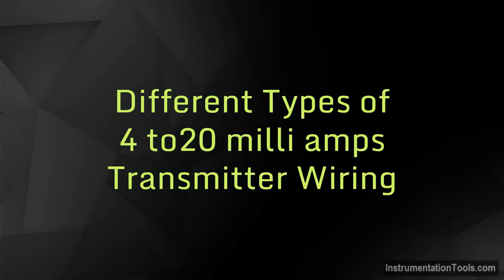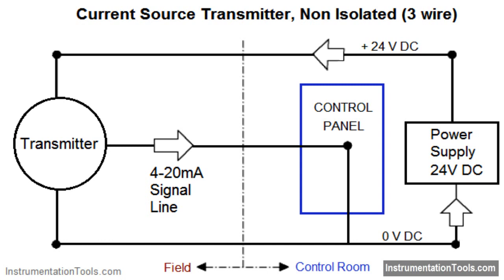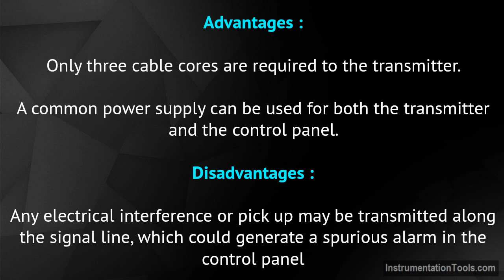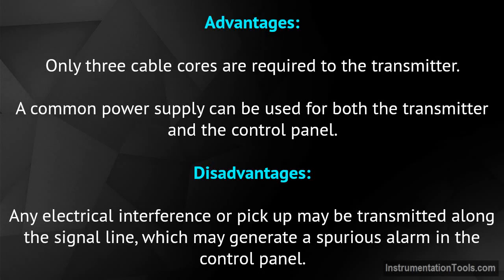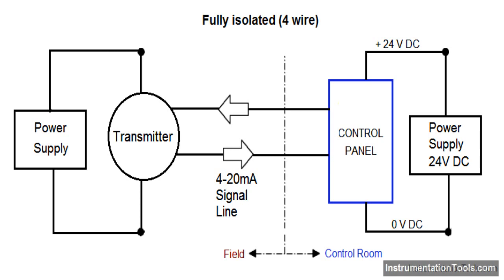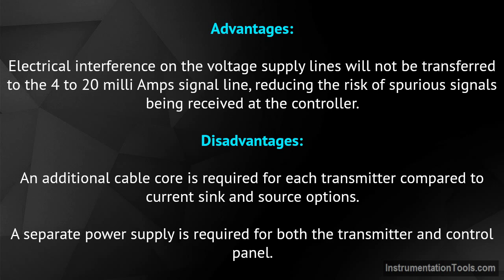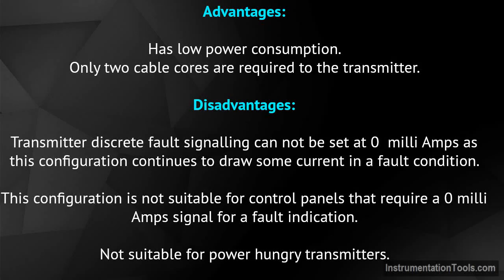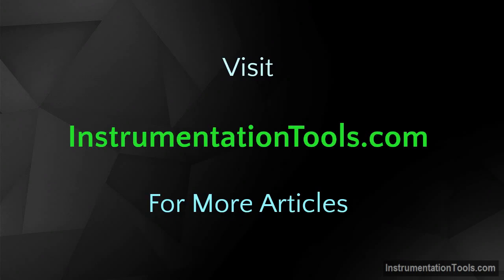Different Types of 4-20 mA Transmitter Wiring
Several transmitter wiring options exist.

The design of the associated control panel dictates. which option should be used.

These wiring options include:

3 wire Current Source Transmitter, non isolated
3 wire Current Sink Transmitter, non isolated
4 wire Fully Isolated
2 wire Loop Powered Transmitters

Articles on Current Loop : -